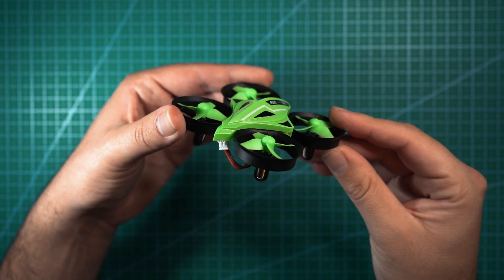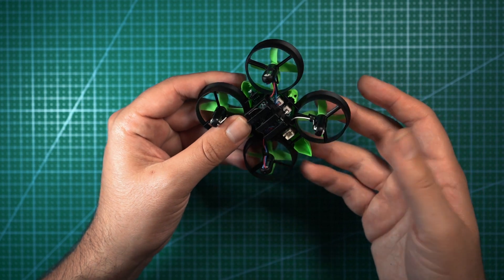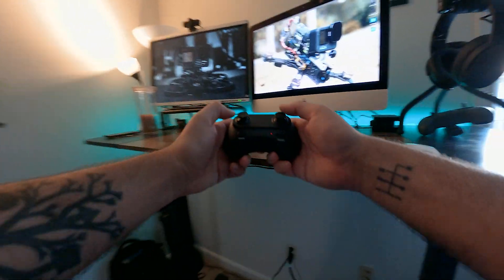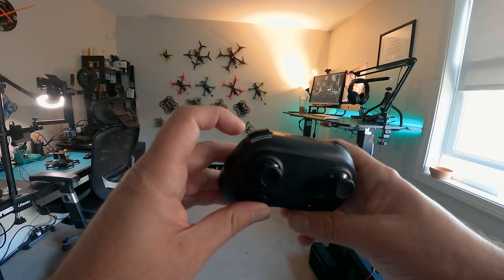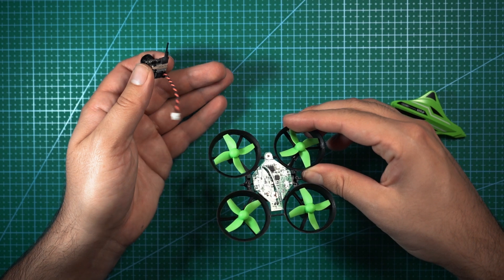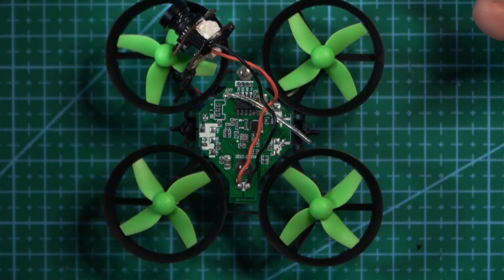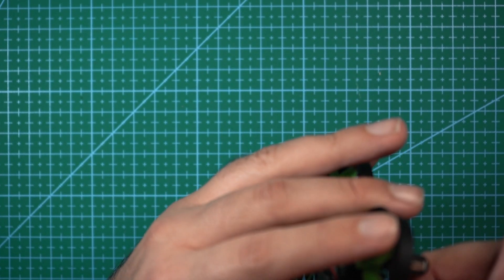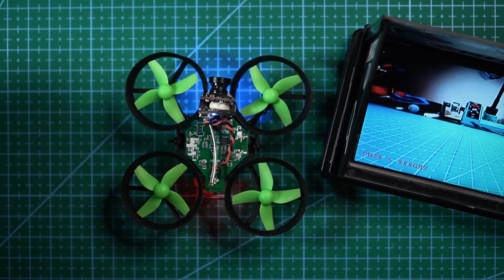$30 Drone - Eachine E017 Review & FPV mod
Eachine E017
AIO Camera/VTX
FPV Screen